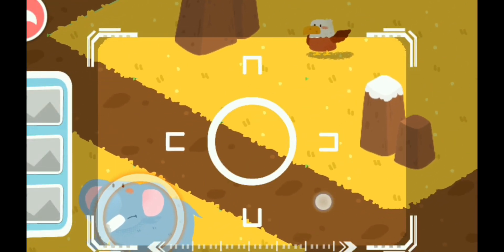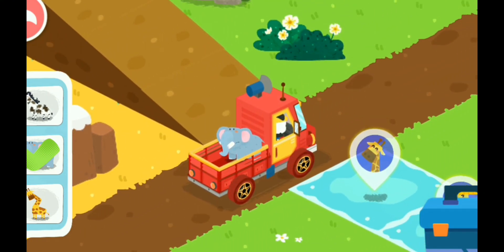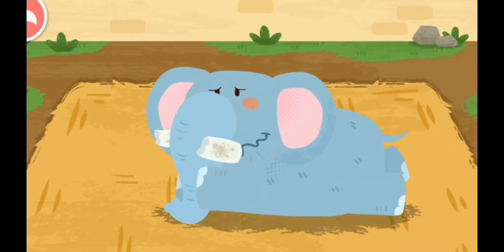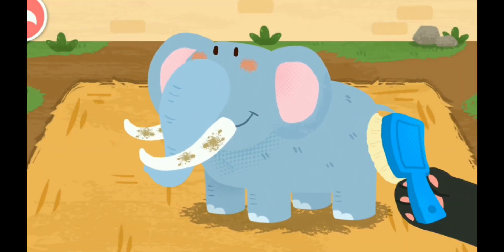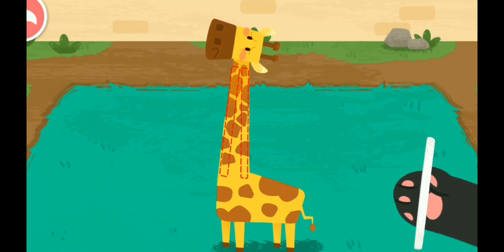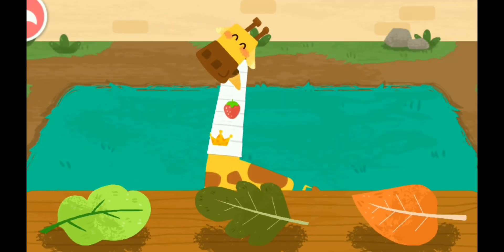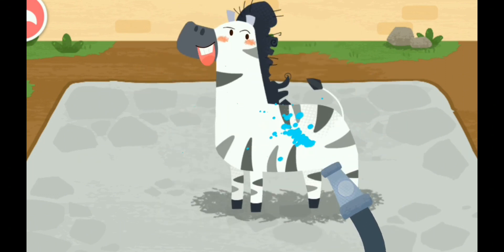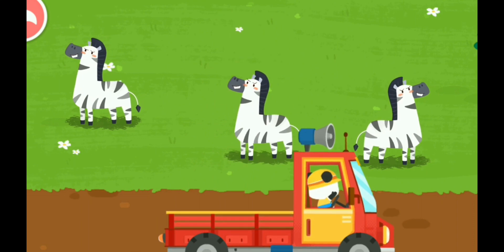Help Kiki to Save Sick Animals - Babybus Games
Help Kiki to Save Sick Animals

Welcome to Rullaby Games channel
We create videos gameplay about kids games for education and entertainment. All games can you download from Google Play.

Note

Babybus english
Baby Panda game
Babybus animal
Babybus cartoon
Babybus cooking
Babybus restaurant
Little Panda cooking
Little Panda game
Little Panda Rescue
Little Panda Hero Battle
Baby Panda care
Kids cartoon
Animation for kids
Babies video
Preschool game
Panda cartoon
Kids Learning video
Kids cooking video
Kids cartoon games videos